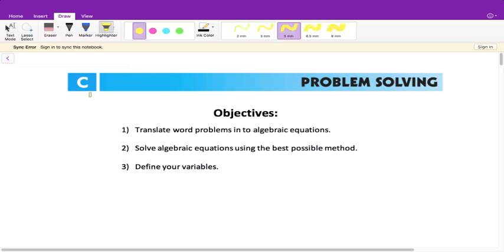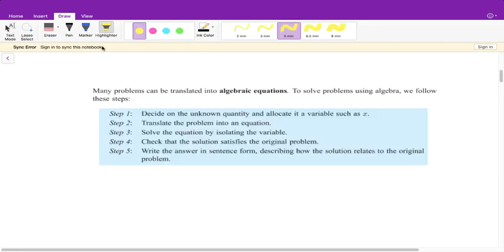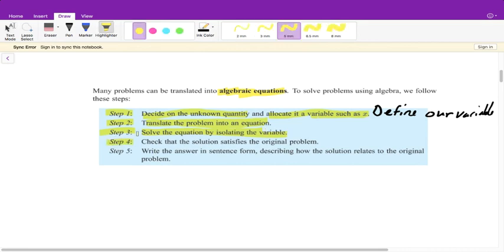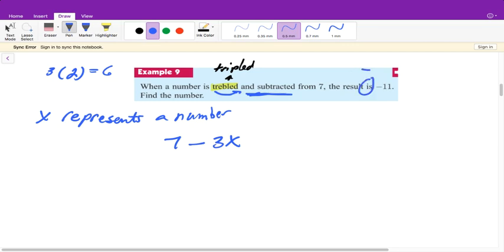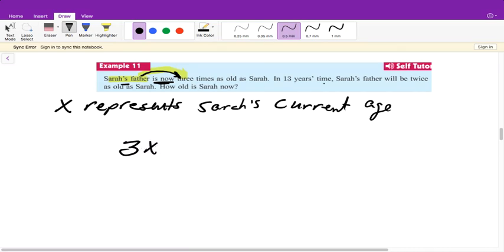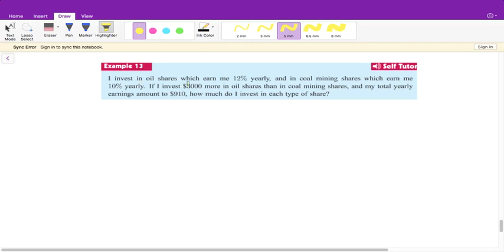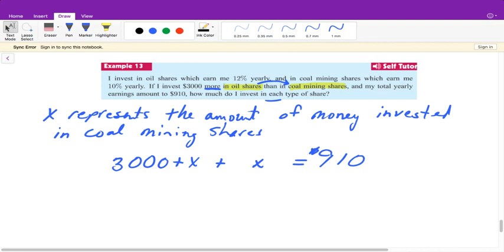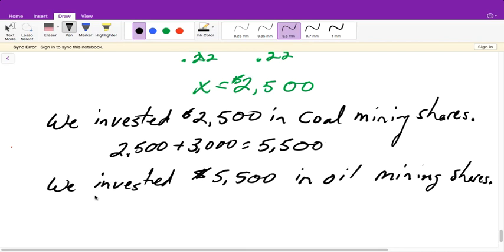Section 6C - Solving Word Problems